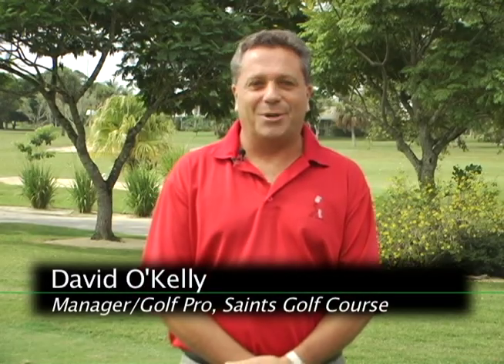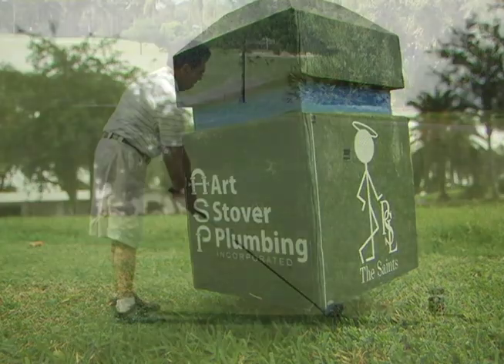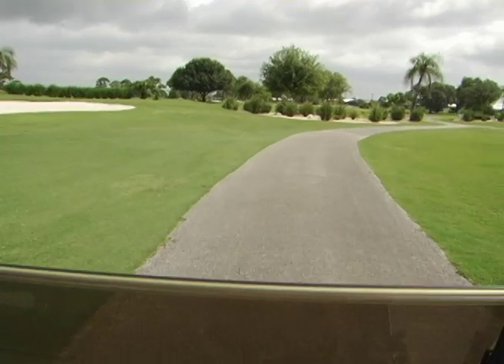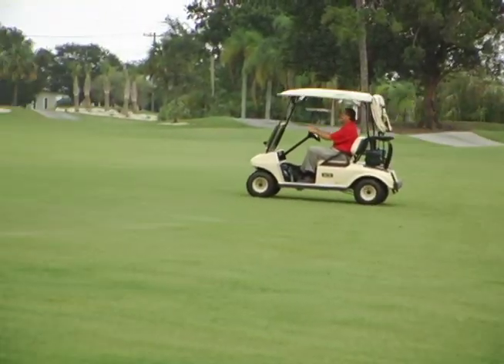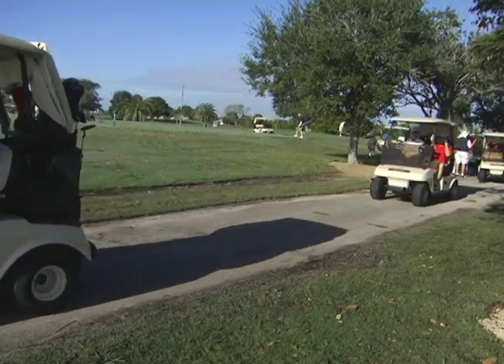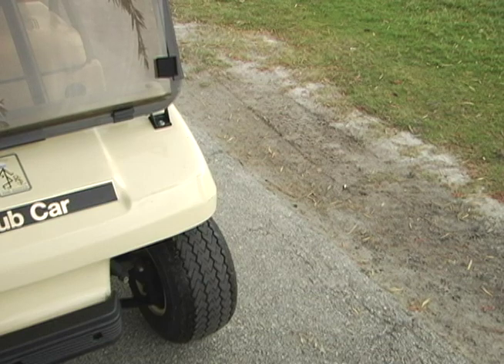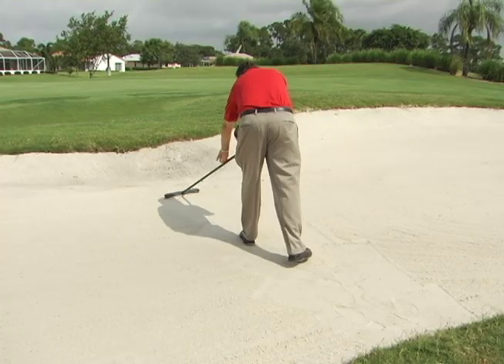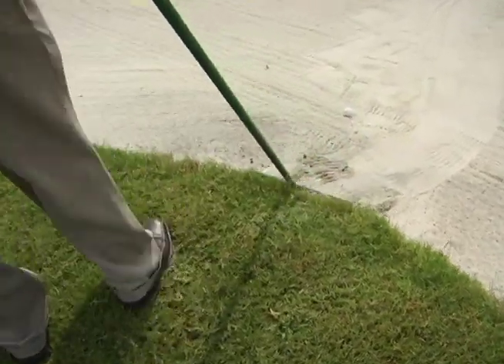The Saints: Art Stover Plumbing presents "Ask the Pro: Golf Course Etiquette"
In this monthly video series, David O'Kelly, golf pro and manager at the City of Port St. Lucie's Saints Golf Course, offers golfers tips that are sure to help them improve their scores. This month: "Golf Course Etiquette."